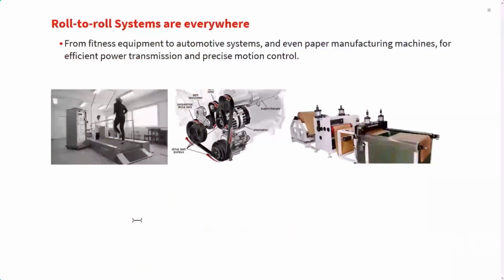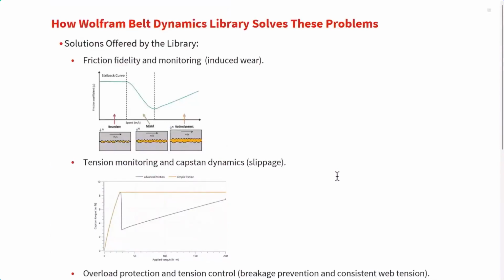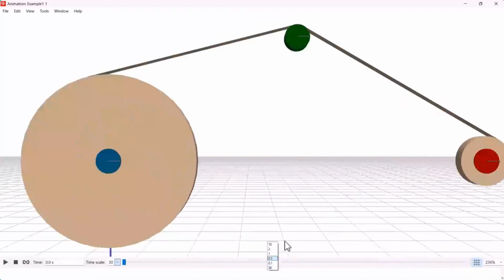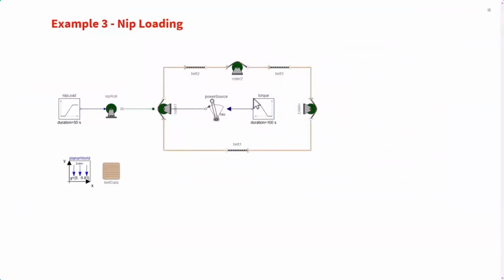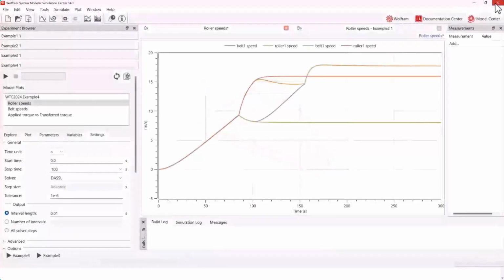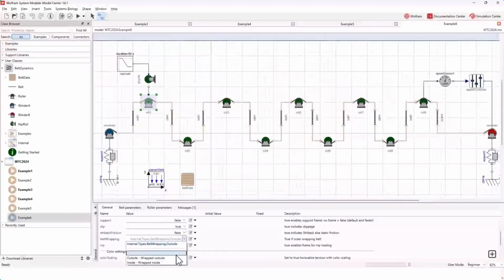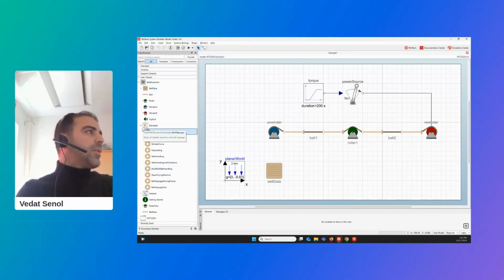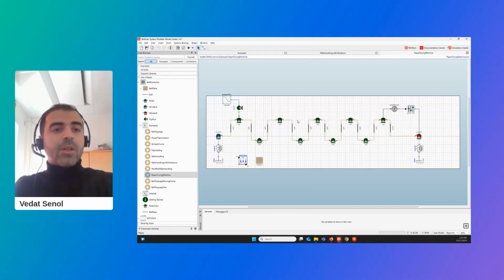Modeling a Papermaking Process with the New Wolfram Belt Dynamics Library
In this talk, we will introduce the Wolfram Belt Dynamics library, a powerful tool designed to simulate the key dynamics of roll-to-roll systems such as friction, speed control and tension management. By leveraging this library, we will go into the complexities of the papermaking process, offering engineers and researchers a way to optimize systems, address operational challenges and enhance product quality and efficiency. Attendees will gain practical knowledge on setting up and integrating these models to improve paper production and process control.